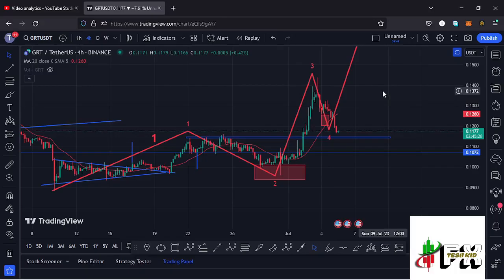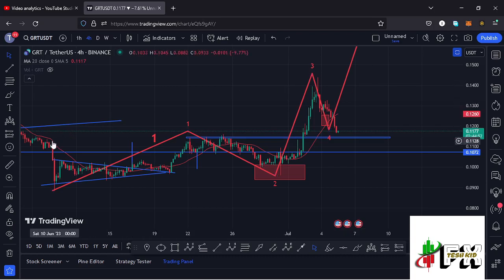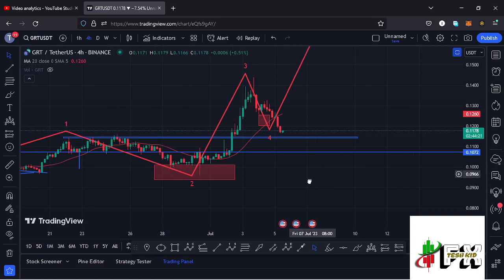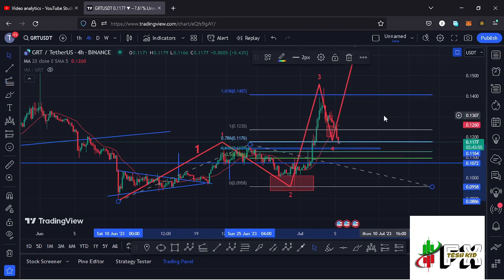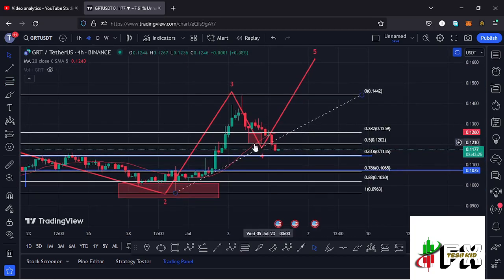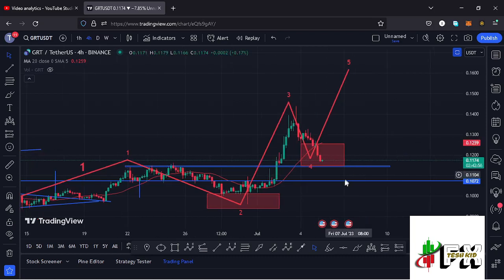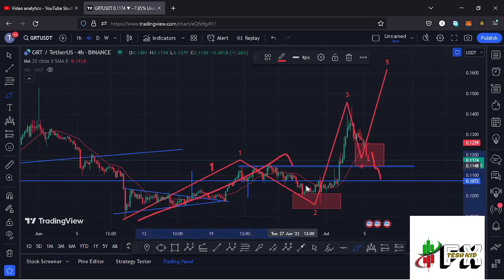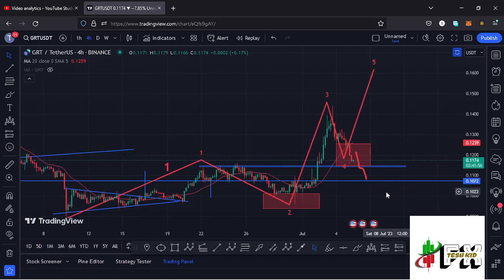🚨THE GRAPH (GRT) SHOULD I BUY NOW PRICE PREDICTION ANALYSIS